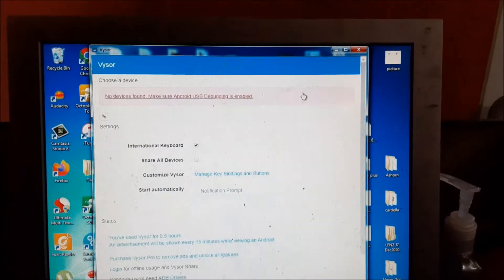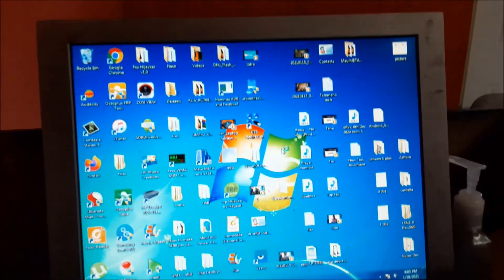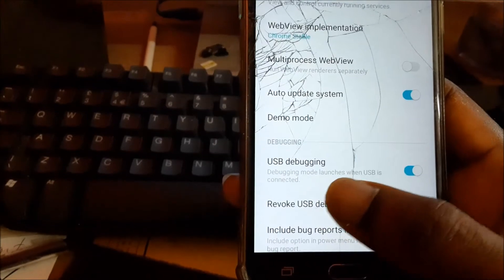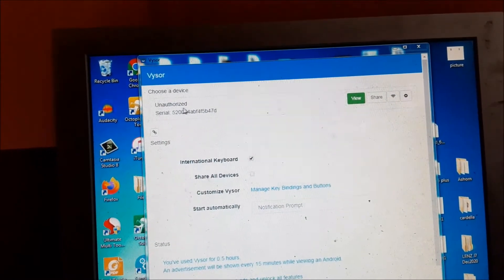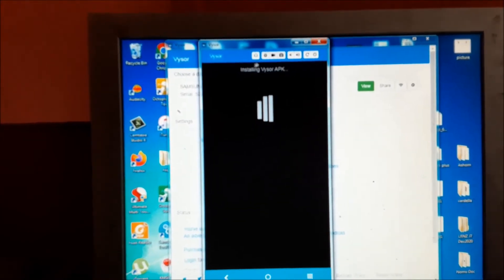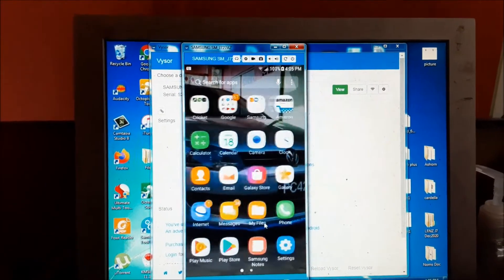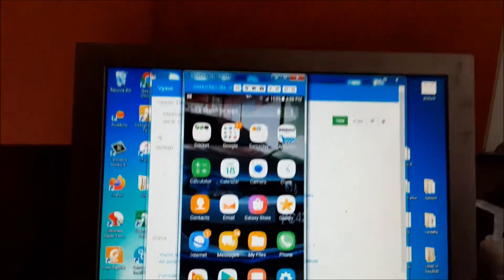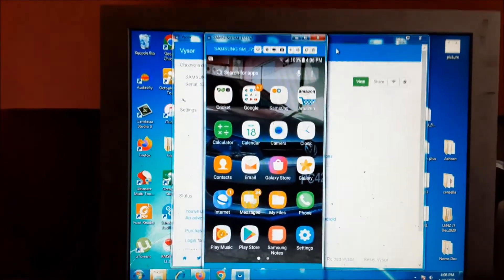How to Cast android phone to PC using USB-Screen mirroring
How to Cast android phone to PC using USB
Screen mirroring